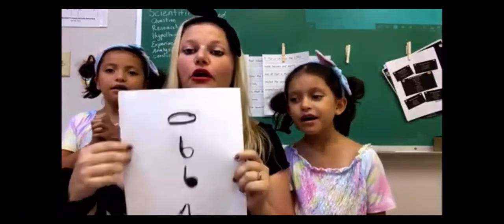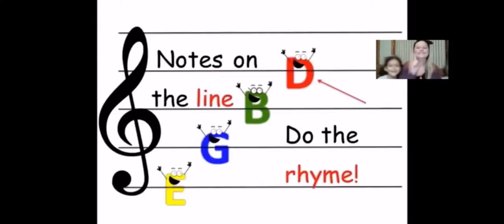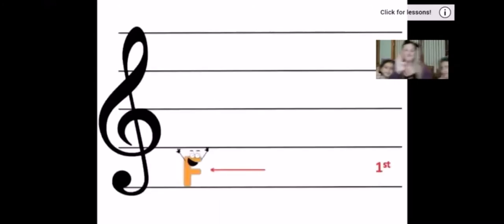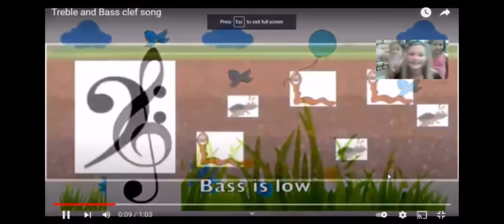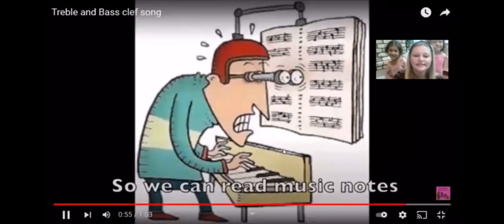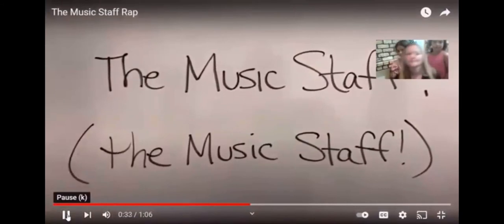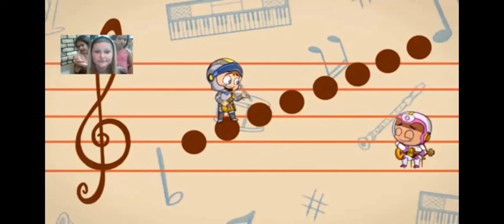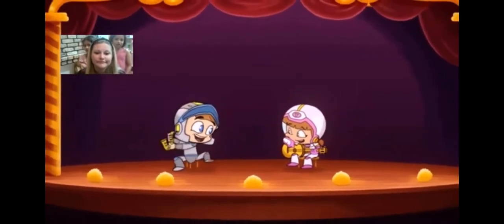CC Tin Whistle Weeks 7-12